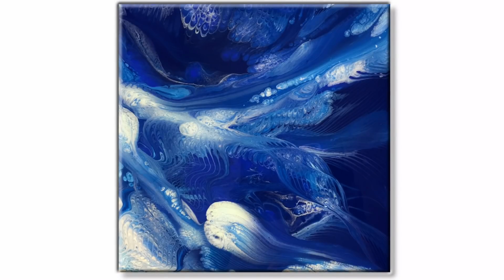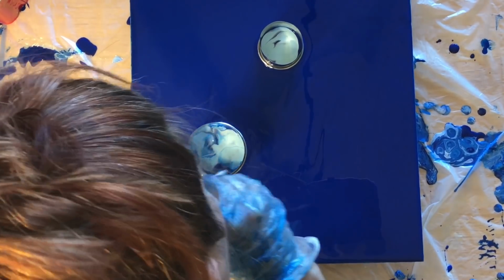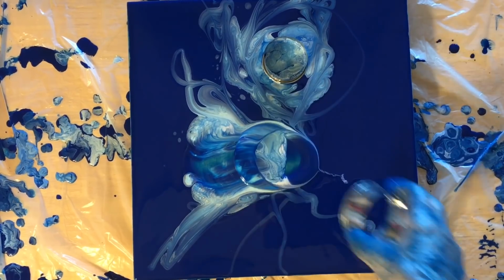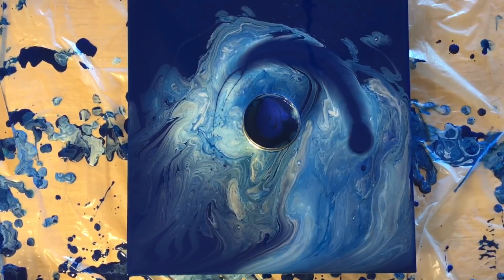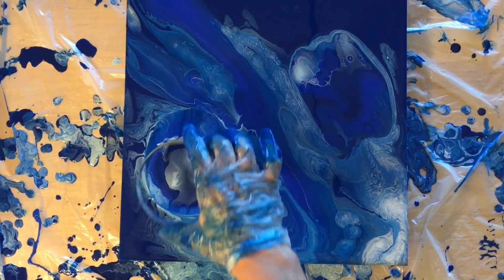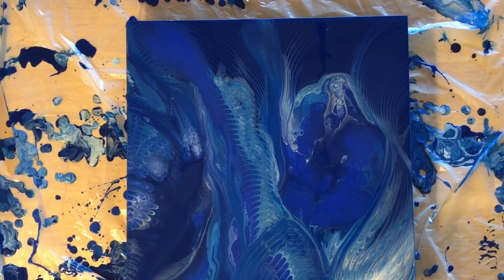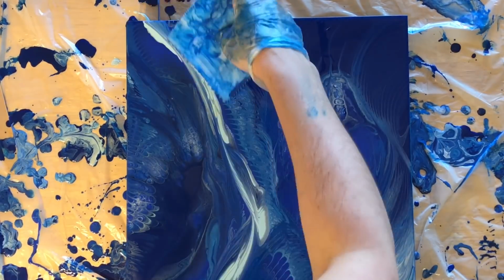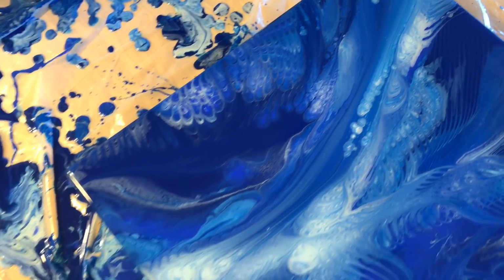(7) FLUID PAINTING - ACRYLIC POUR -MORE BLUES- “Sea Sprites” +Giveaway Announcement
Hi everyone! As of the moment I am typing this, I have 555 subscribers! So to celebrate, I will be having a giveaway for one of my paintings. More info in the video, and more info next week on how to enter. Meanwhile, watch me stumble a little bit to get to this beautiful blue painting I am calling “Sea Sprites”